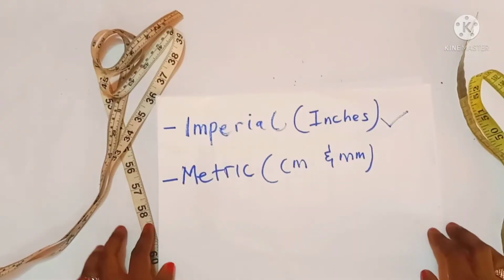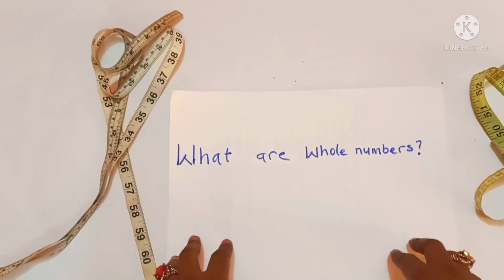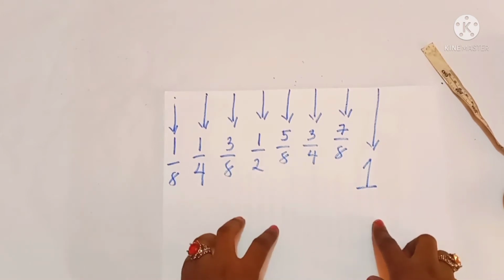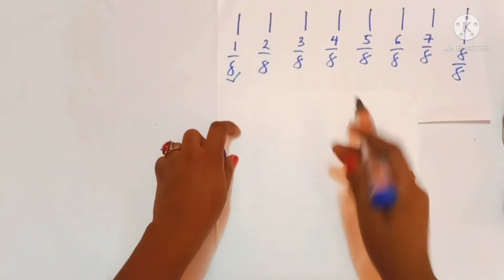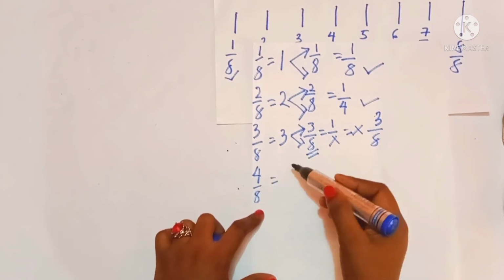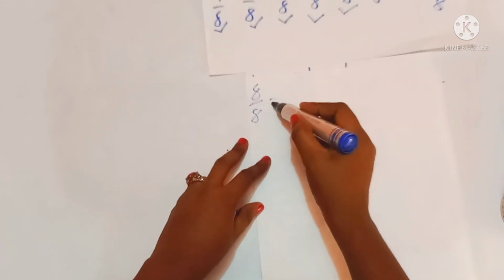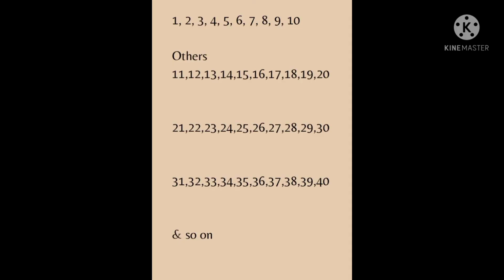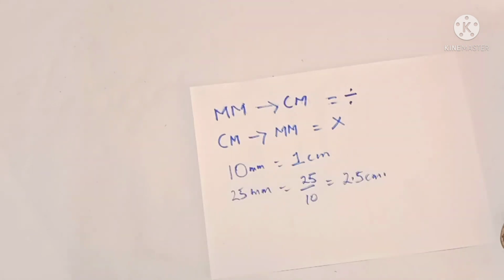How to read the tailor's tape measure(inches/mm/cm)patternmaking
hello guys,welcome back to my channel,in today's video,I will be briefly talking about the tape measure& how to read the tape in inches,mm& cm.So sit back,relax& enjoy this video.If you have any question(s) or whatsoever please kindly drop it in the comment section.❤❤❤❤❤